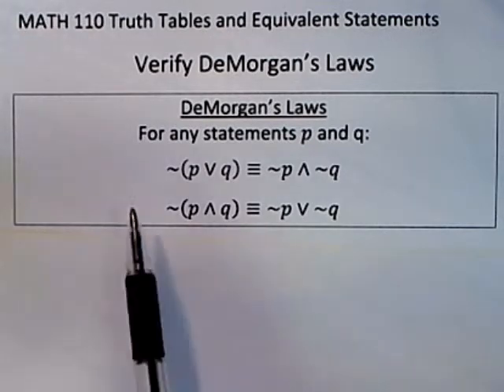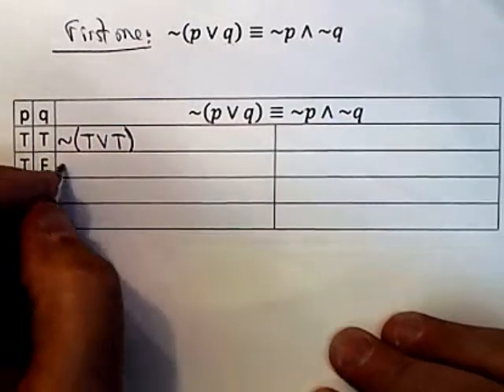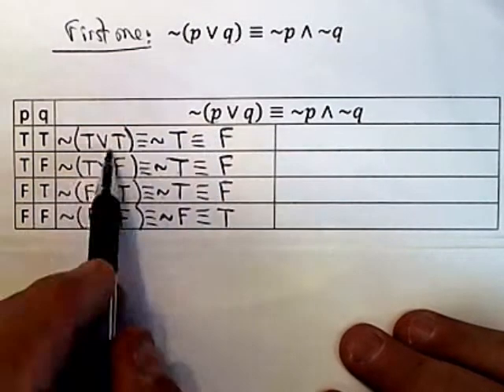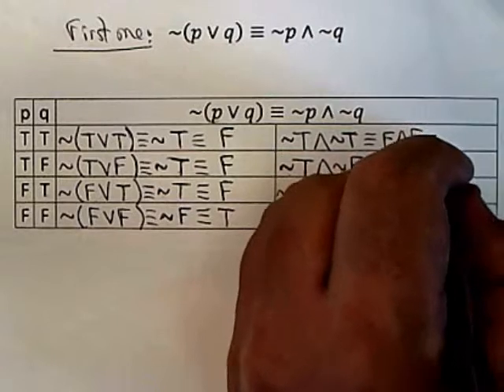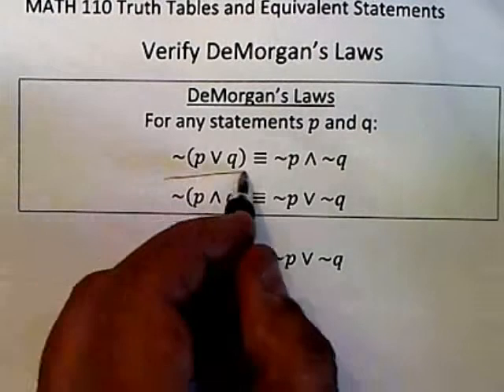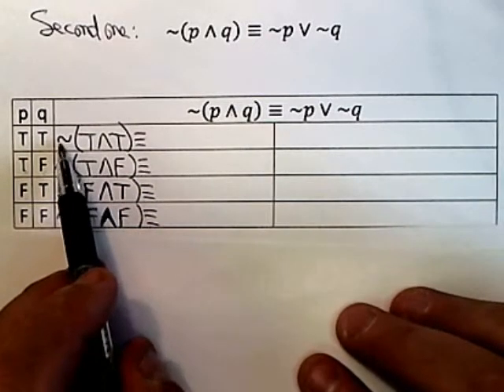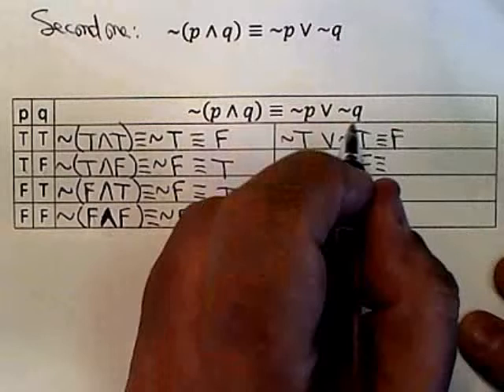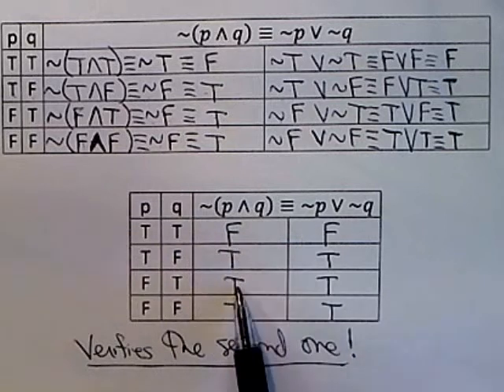Verifying DeMorgan's Laws